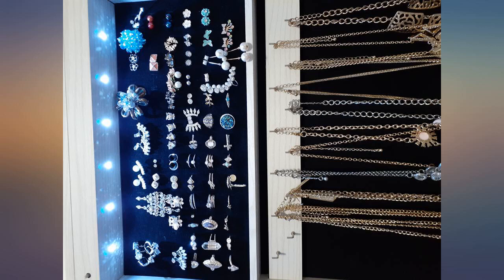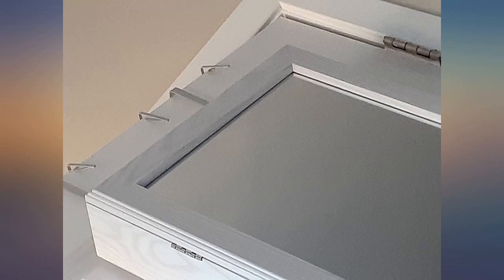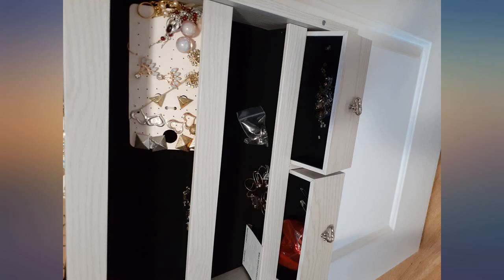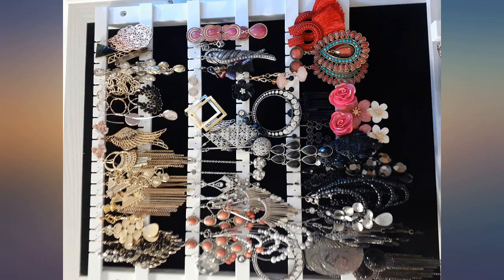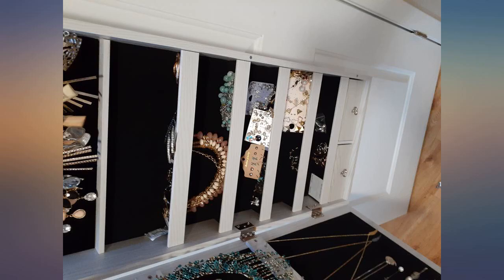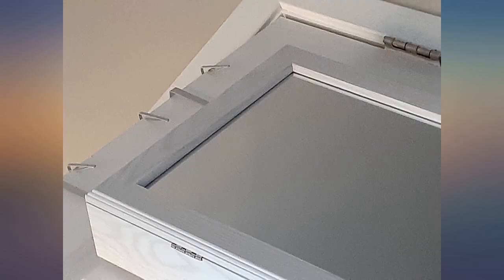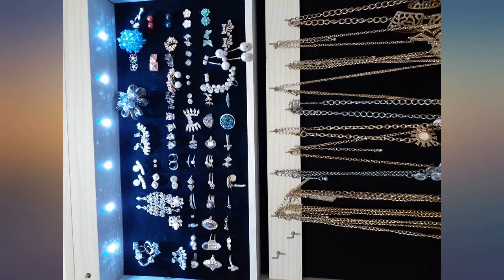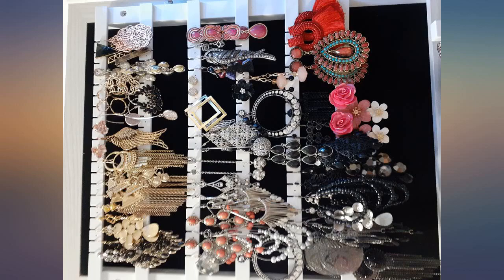Jewelry Storage Cabinet with Mirror, 6 LED Light Jewelry Organizer Hanging, SDHYL review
Jewelry Storage Cabinet with Mirror, 6 LED Light Jewelry Organizer Hanging, SDHYL Full Length Mirror Wooden Jewelry Boxes & Organizers, Door or Wall Mounted Mirror Jewelry Armoire with Stand Lock

Main Features:
- [(Full-Length Mirror Storage Cabinet)] Our jewelry cabinet armoire (Size:16.1Lx14.4Wx61.4H inch) allow users to see the outfit clearly and easily, premium glass mirror offers real image and avoids fun house effect. The copper-free silver mirror offers better performance while making your room brighter and bigger-looking.
- [(Sturdy & Quality Material)] Outer frame is made of high hardness custom wood, quality MDF; the interior is made of soft black velvet lining; damp proof surface, environment friendly, lacquer-free and P2 standard. Its chic and stylish design will fit with your home/bedroom/living room/entryway decor and make your life more convenient and self-consistent.
- [(LED Lockable Jewelry Wall Organizer )]  Exclusive 6 cozy blue LED Lights auto on and off, better for finding right jewelry quickly without disturbing your husband in the morning. Large pad for inserting the rings; 2 layers of hooks for placing the necklace; several shelves for organizing the make ups and perfume; 2 drawers for better storage; 6 layers of earring organizer; Wall mounted or Door mounted.
- [(Wall and Door Mounted Available )] There are 2 different heights available. Or you can also mount it on the wall with screws to save floor space. With its simple, natural beauty, this mirrored armoire adds size and depth to your room. It has a high quality lock and key, a children proof armoire, which can keep jewelry out of kids' reach.
- [(Easy to Assemble Jewelry Organizer)] Comes with a pre-assembled cabinet body, all the tools are prepared. You can mount it on the wall with screws or hang it over the door with hooks, which helps you make full use of your space, very suitable compact spaces.